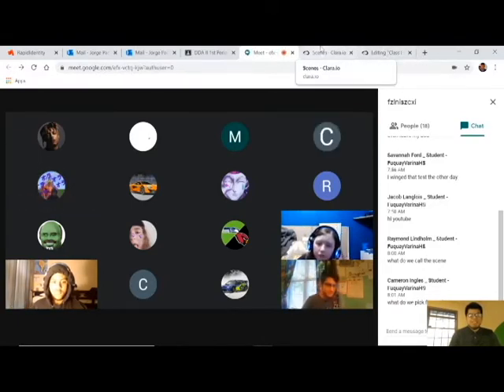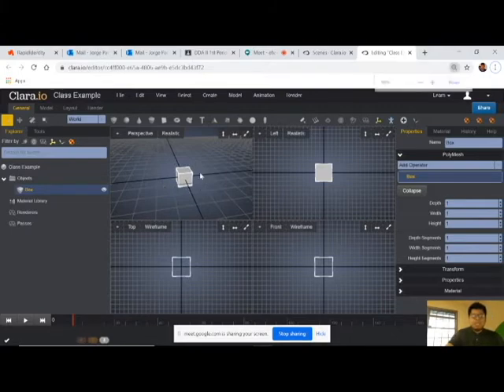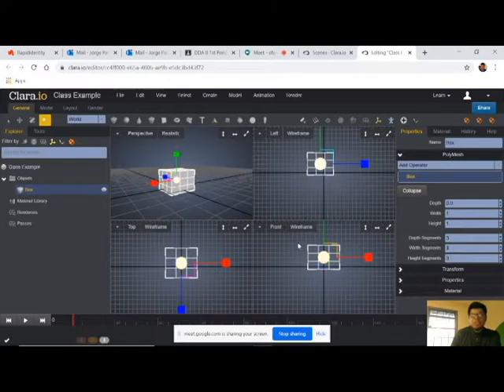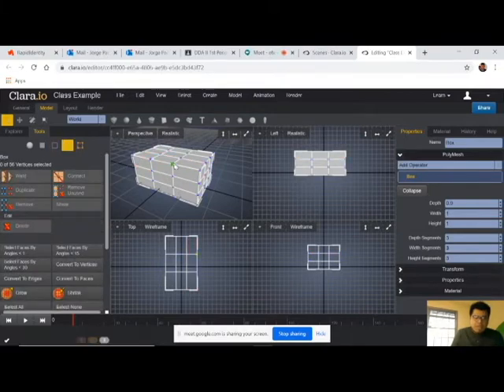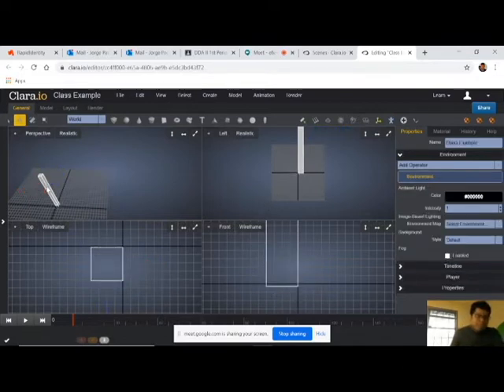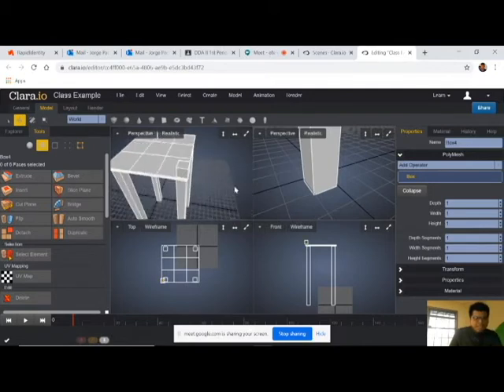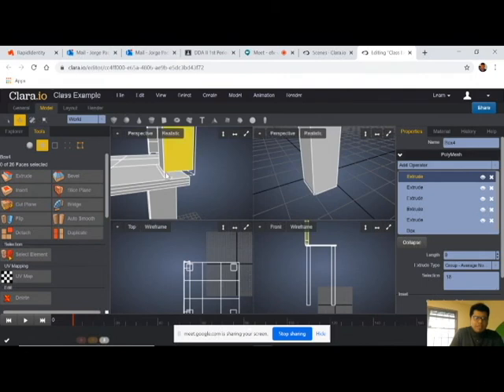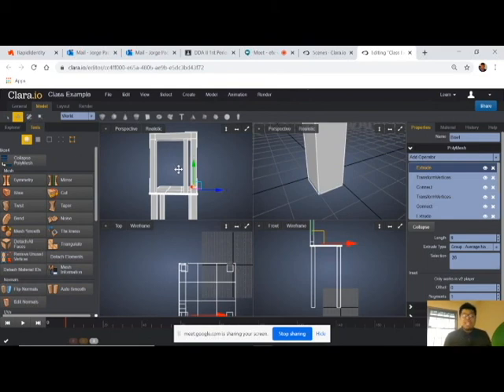Clara Chair Introduction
Quick introduction to Clara.io and starting a chair using a box and basic geometry.